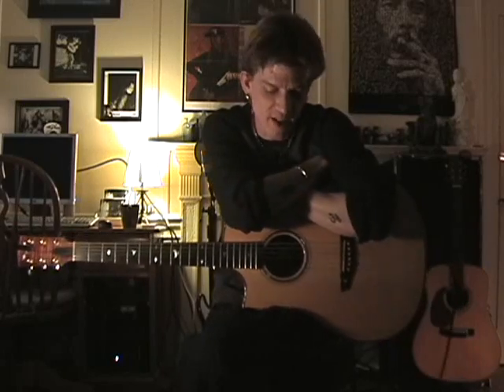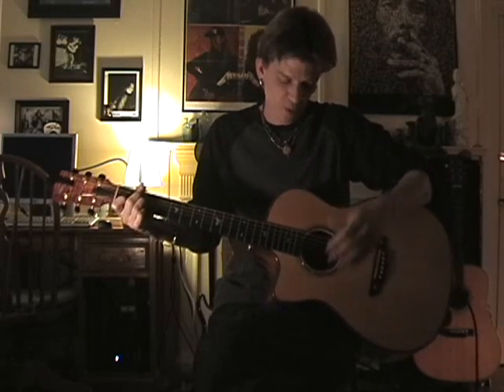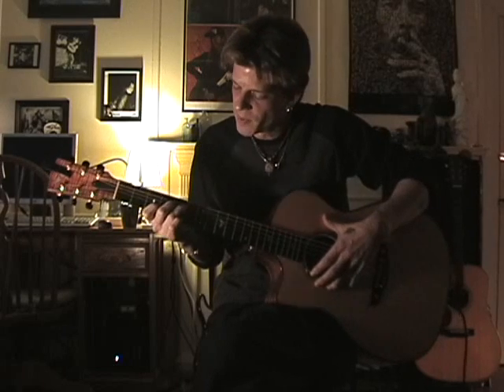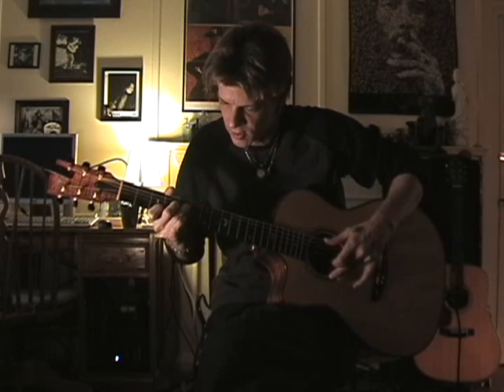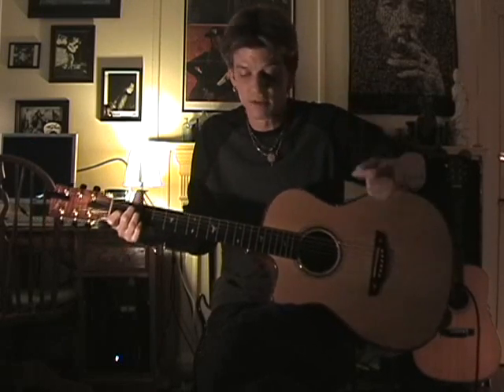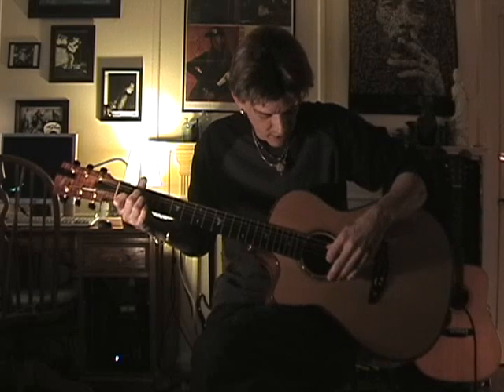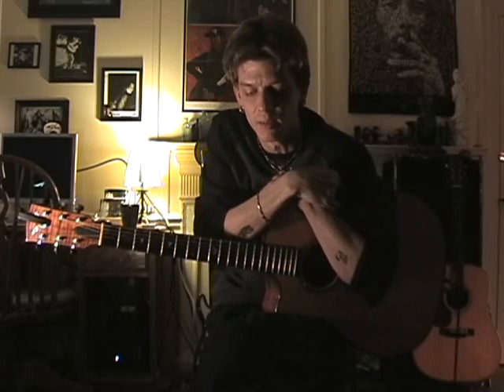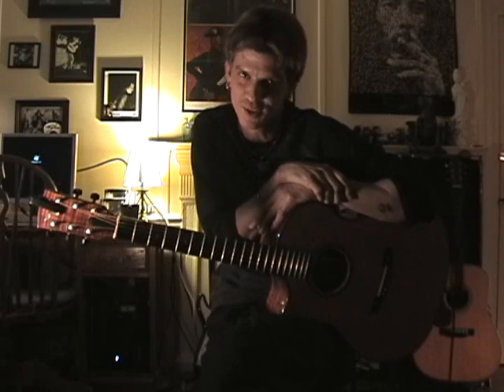Idle Hands in the Devil's Workshop-Instructional Guitar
A live performance breakdown of 'Idle Hands in the Devil's Workshop', from 3rdSide's 2006 debut The Sunroom Sessions.  Derek invites us into the studio for an instructional guitar session on Idle Hands.